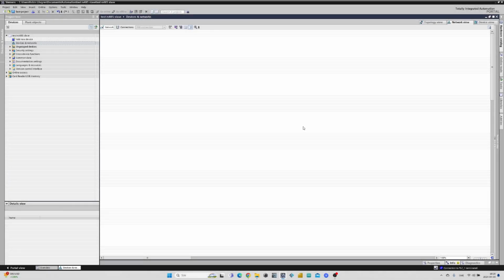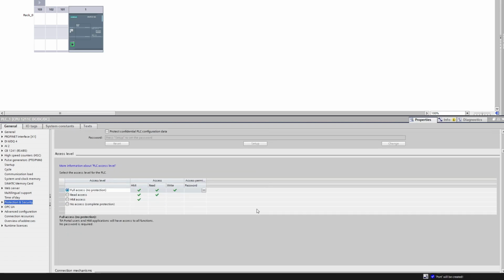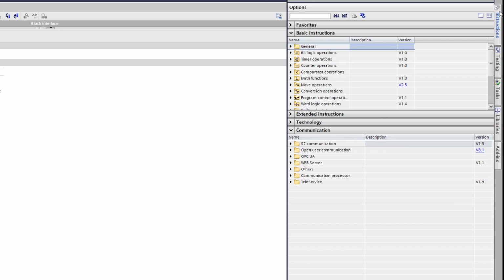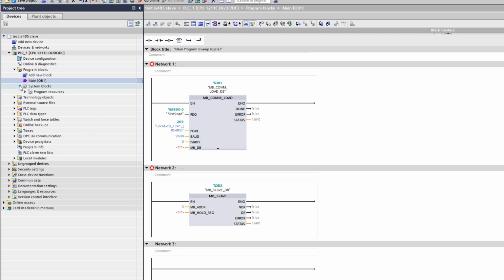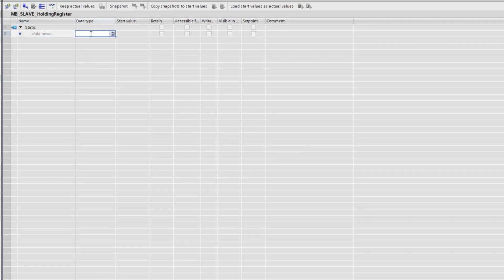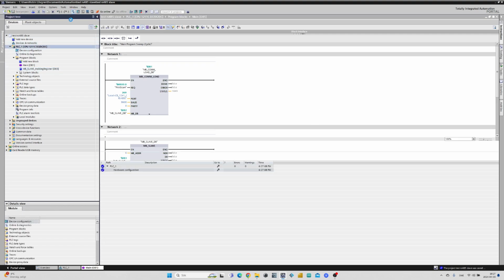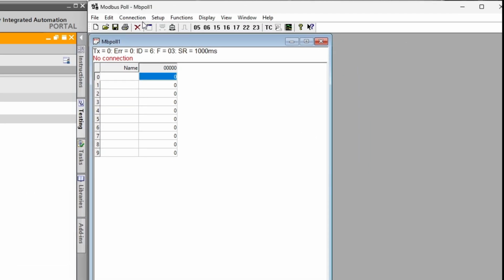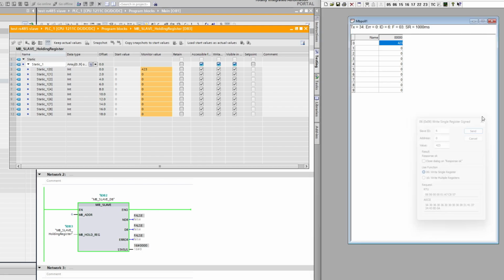Siemens S7 1200 PLC Modbus RTU slave tutorial | TIA portal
Hello everyone. In this video we will go through how to set up a modbus RTU connection between a Siemens S7-1200 PLC and a modbus simulator. The PLC will be used as the slave and the simulator as the master.